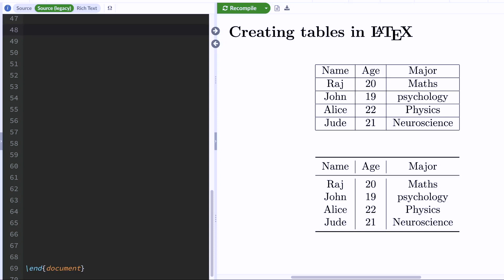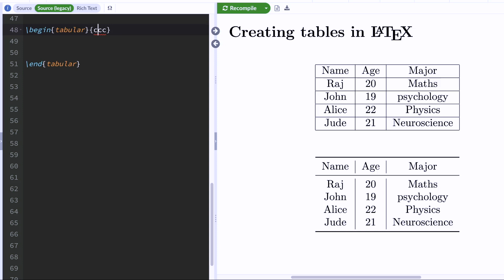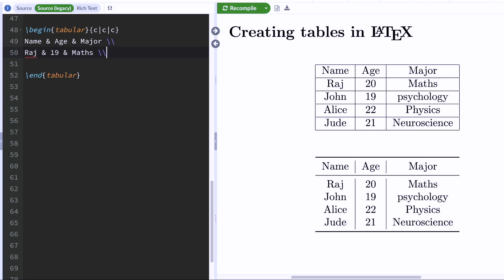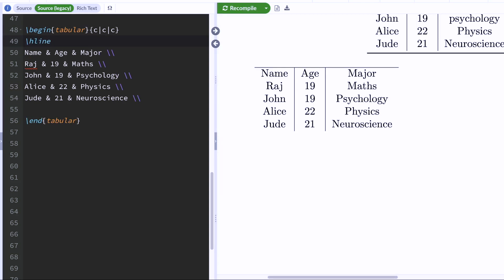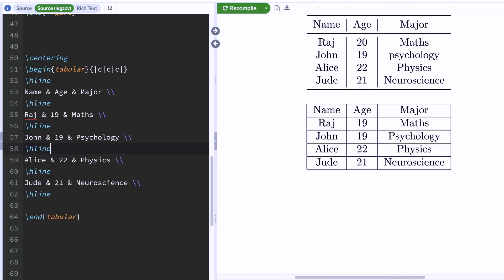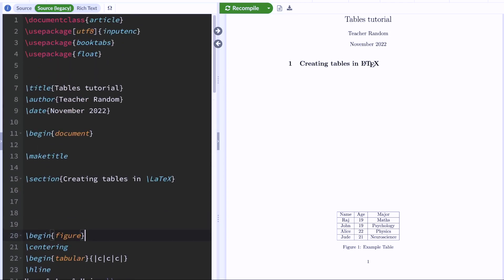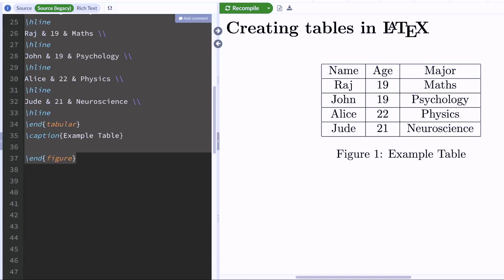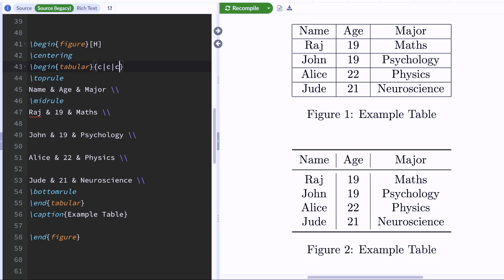Creating tables in LaTeX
This video shows how you can create tables in LaTeX and use the booktabs package to beautify your tables.
0:00n Creating tables in LaTeX
2:24 Centering tables
2:37 Adding captions to tables
3:02 Positioning tables
3:41 Booktabs package to beautify tables